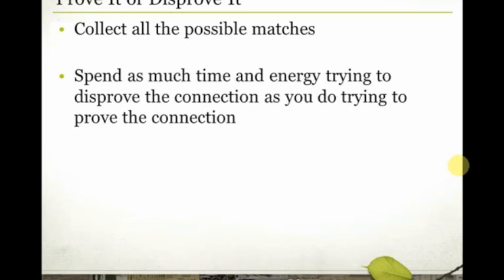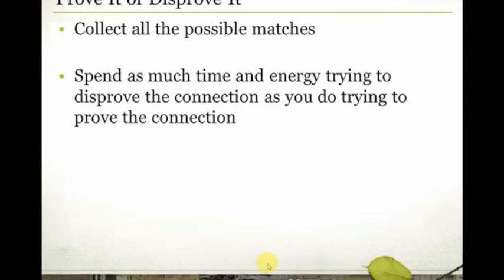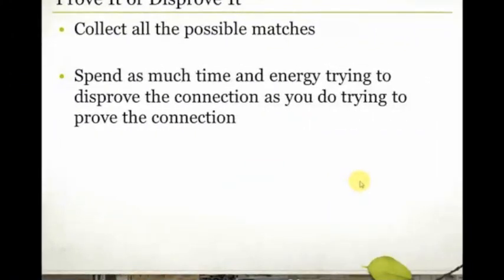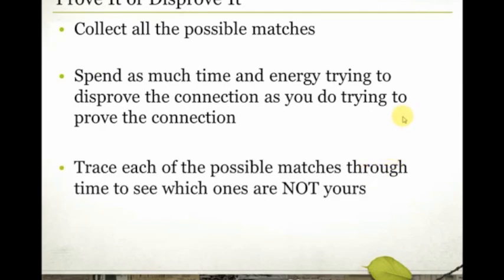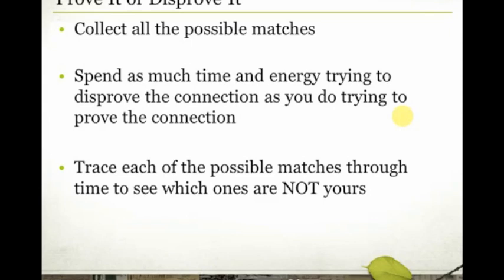Is This My Ancestor? Prove It or Disprove It | Ancestry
Sometimes it's easier to disprove someone is your ancestor than to prove that they are your ancestor. Crista will show you some of the tips and tricks professional genealogists use to trace family history.